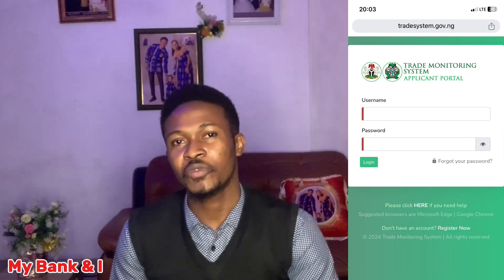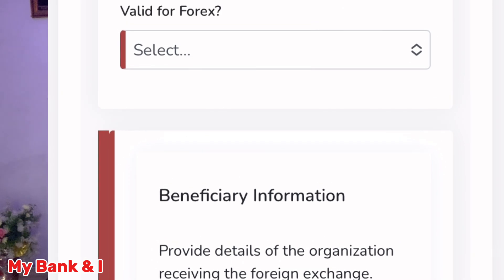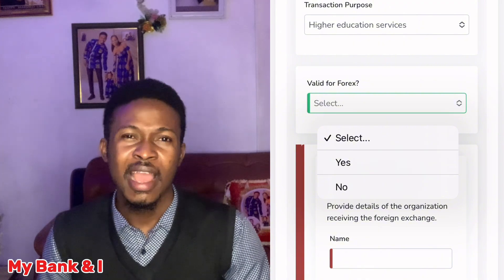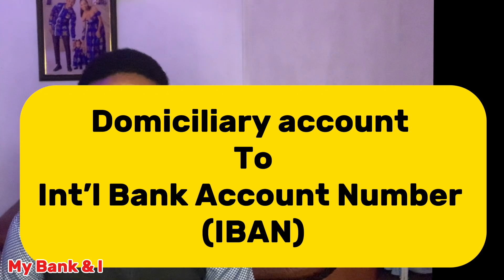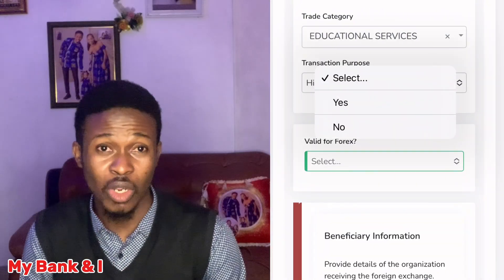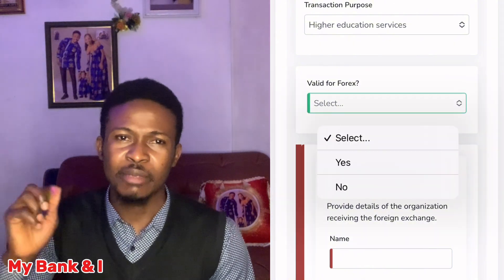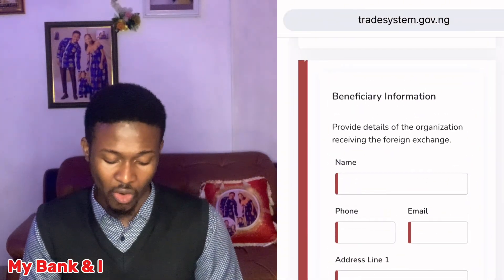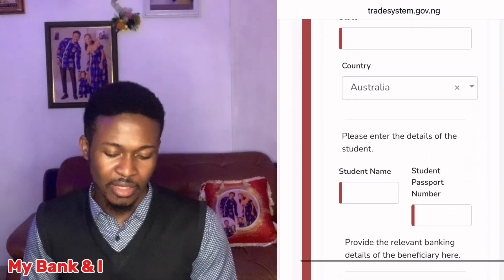CBN e form A tuition fee mistakes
In today’s video, we dive into five common mistakes students and parents make when filling out the CBN Form A for tuition fee payments. Whether you’re new to the process or looking to optimize your application, we’ve got you covered!

Join us as we break down:

📌 The most frequent errors to avoid
📌 Step-by-step guidance on filling out the form correctly
📌 Tips for ensuring your application is processed smoothly
📌 Answering your most asked questions about the payment process

Make sure to stay until the end for our top insider tips that could save you time and hassle!

🔥 Let’s make navigating your tuition fees error-free

Timecode

0:00 intro

1:04 Mistake No1

6:10 mistake No2

8: Mistake No3

10:35 Mistake No4

12:45 Mistake No5

13:35 Conclusion.

14:33 Top secret to ensure fast Form an application approval.

22:49 Extro